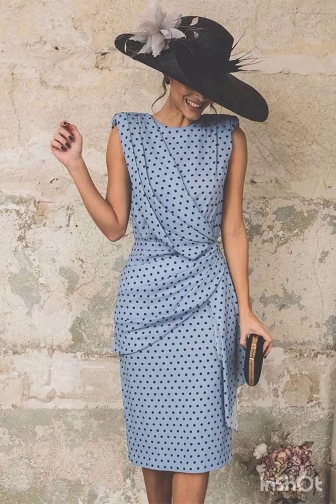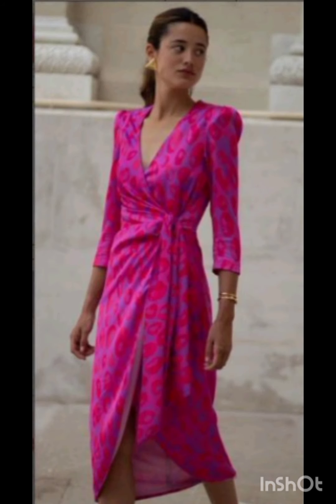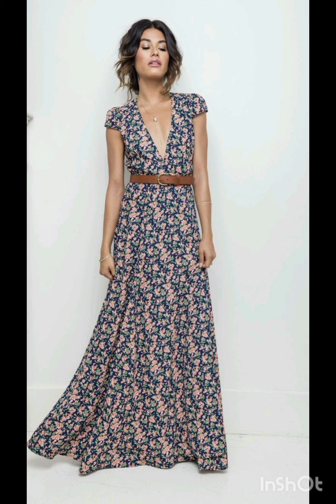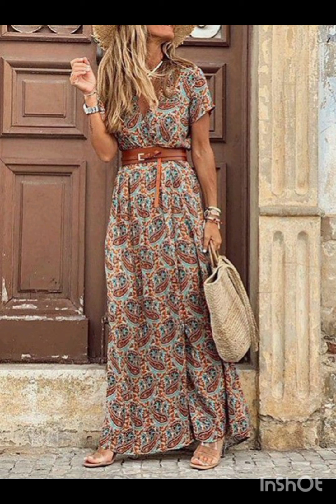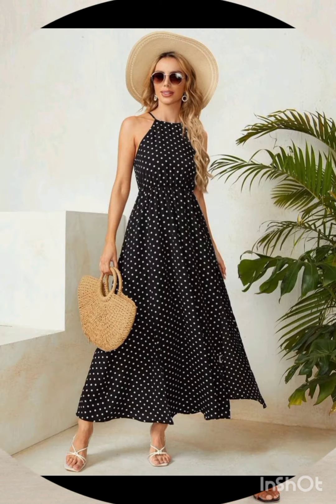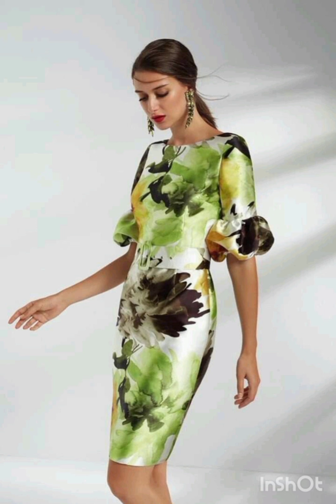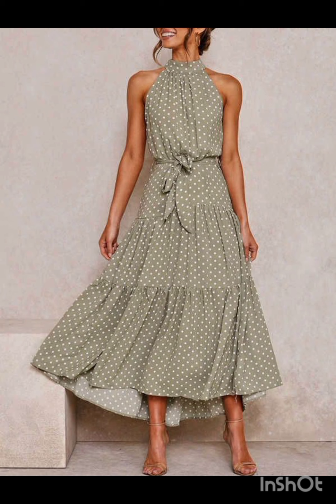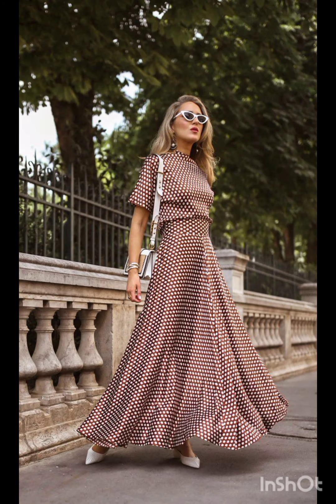Women's fashion dresses 2024/Floral printed dresses design ideas for ladies 2024